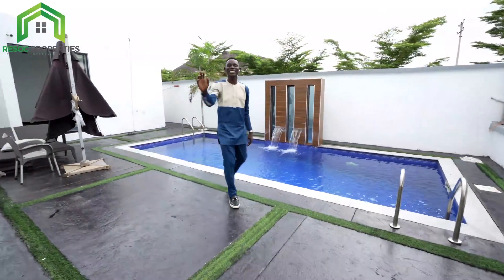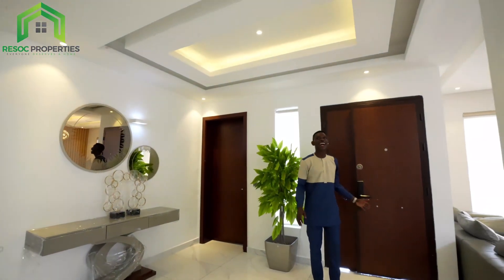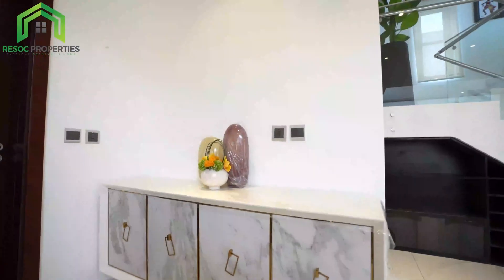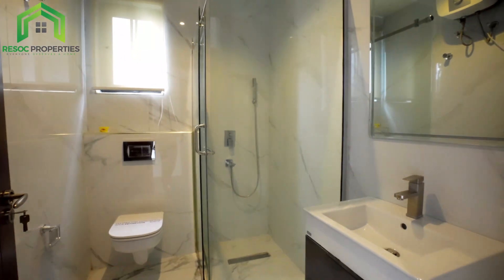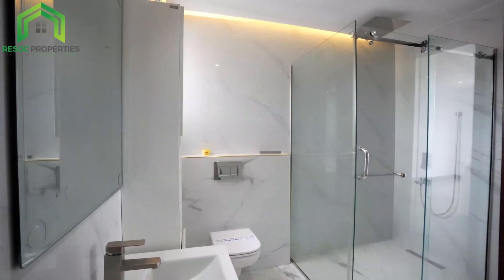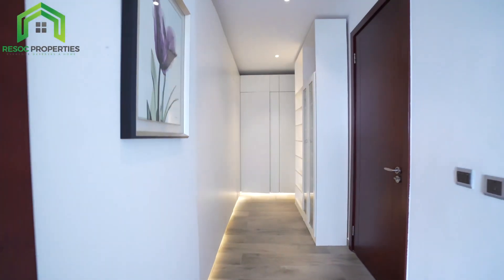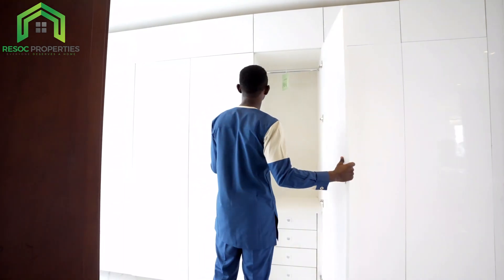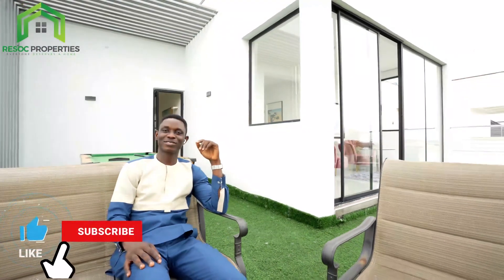INSIDE a $846,000 (₦ 600M) Best Fully Furnished Duplex in Lekki Lagos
An Exquisitely designed FULLY FURNISHED 4 BEDROOM DETACHED DUPLEX FOR SALE🏷️🏷️
Location: Osapa, Lagos 📍
Price: ₦600M💸💸💸
(Can be negotiated without the furnitures)
Features:
- All Rooms Ensuite
- POP Ceilings
- Fully Fitted Kitchen
- Concrete Floors
- Bluetooth Speakers
- Spacious Compound
- Secure Estate
- Spacious Living Area & Rooms
- Family Lounge
- AC’s
- TV’s
- Beautiful Artworks
- BQ
- Paved Streets
- Balcony
- Swimming Pool
- Green Areas
- Gym
- Study
- Water Heater
- BQ
- Walk-in Closets
- Walk-in Showers
- Bath Tub
- Kitchenette
- Rooftop Terrace
- KVA generator

For viewing and enquiries Call WhatsApp Edosa on 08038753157